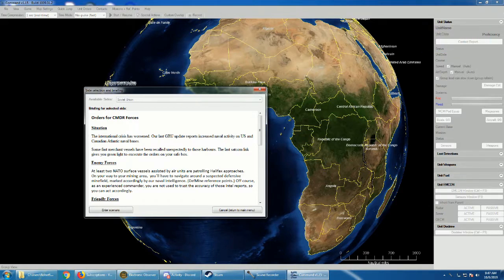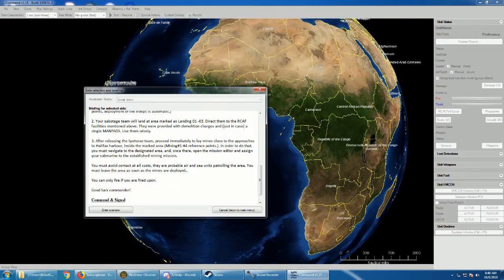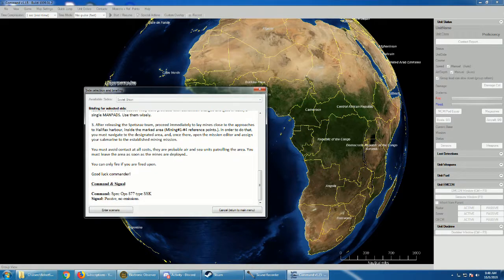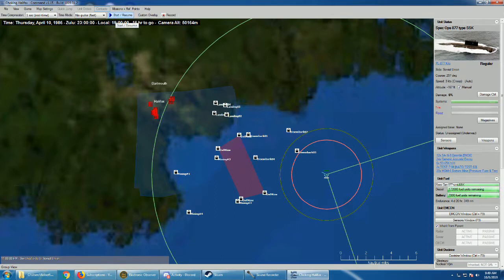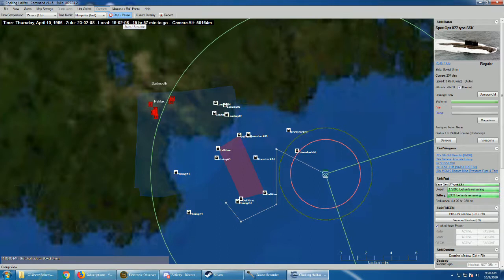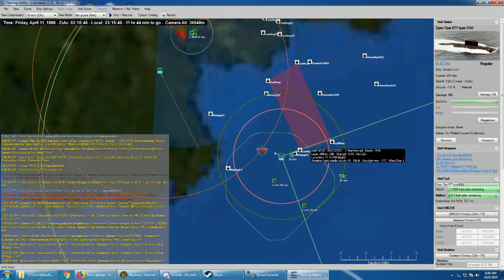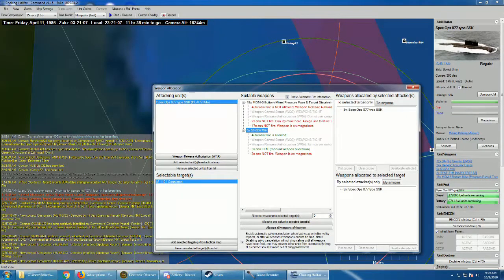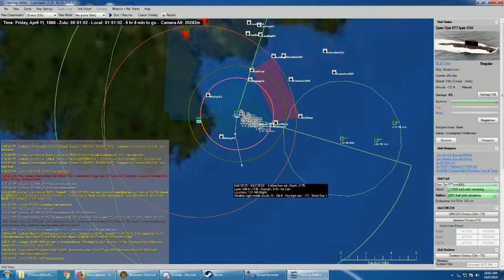C:MANO Choking Halifax walkthrough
Today I look at the "Choking Halifax" scenario.

UPDATE: Please see my "Command: Modern Operations Reworked Scenarios Update" video to get some new information about how to play this scenario.